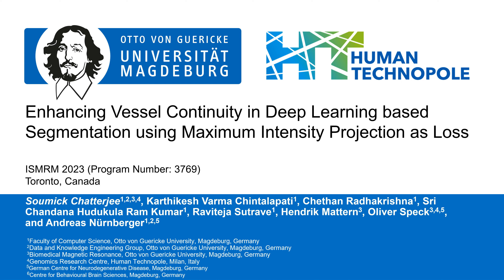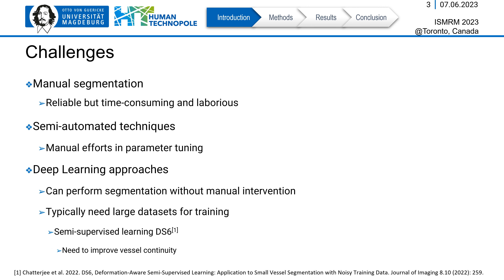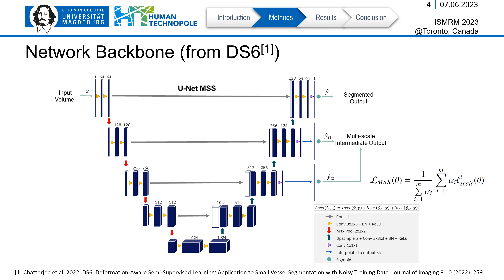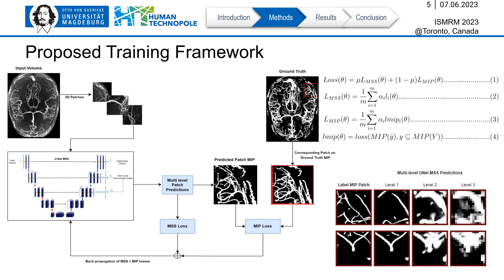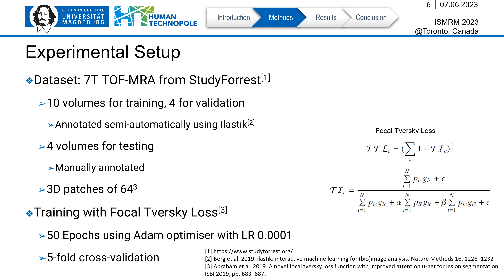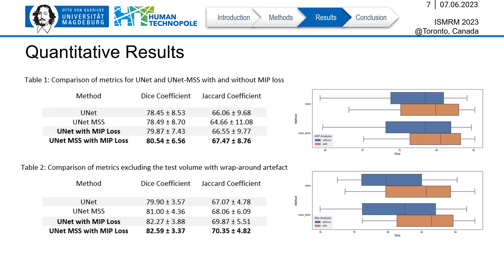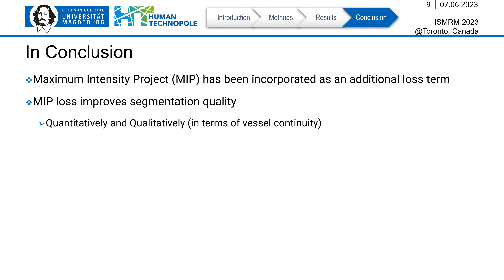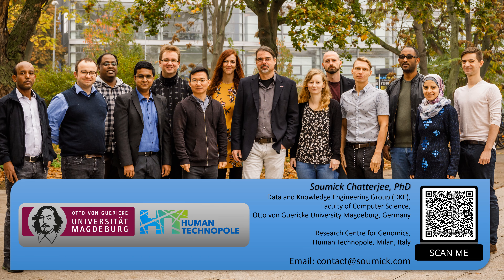Enhancing Vessel Continuity in DL based Segmentation using Maximum Intensity Projection as Loss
ISMRM 2023 presentation - June 2023

Synopsis:
Vessel Segmentation with deep learning is a challenging task that involves not only learning high-level feature representations but also the spatial continuity of the features across dimensions. Semi-supervised patch-based approaches have been effective in identifying small vessels of 1-2 voxels in diameter but failed to maintain vessel continuity. This study focuses on improving the segmentation quality by considering the spatial correlation of the features using the maximum intensity projection (MIP) as an additional loss criterion. It was observed that the proposed method quantitatively improves the segmentation while also improving vessel continuity, as evident in the visual examinations of ROIs.